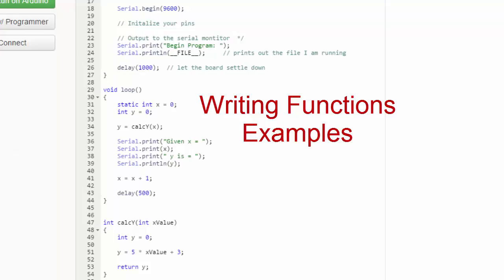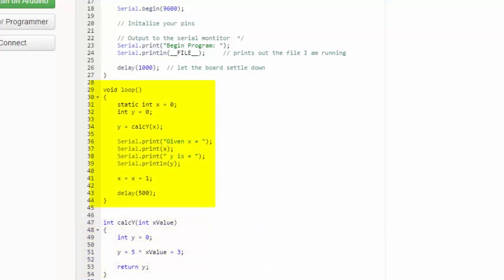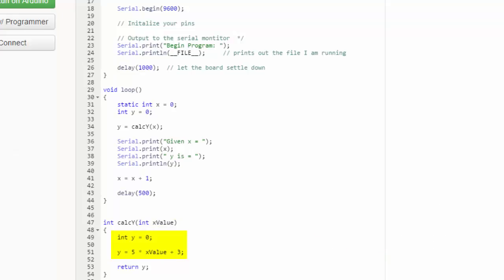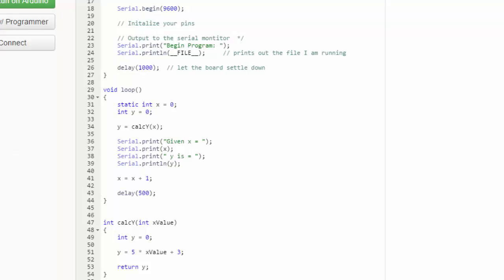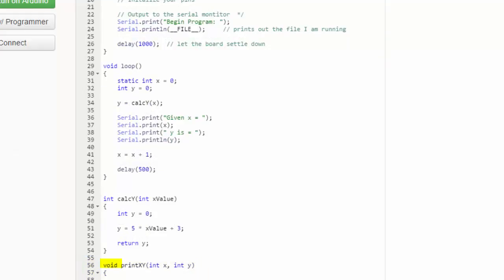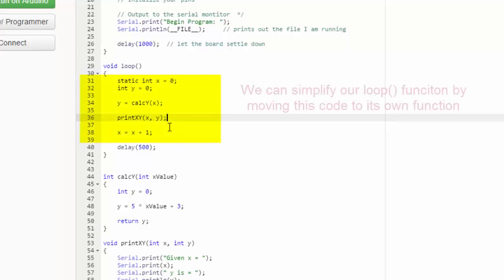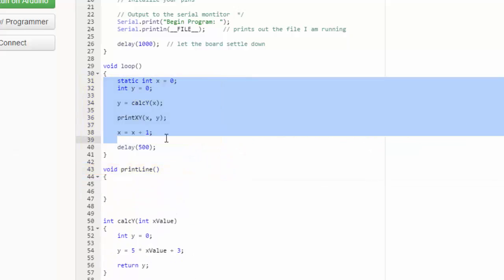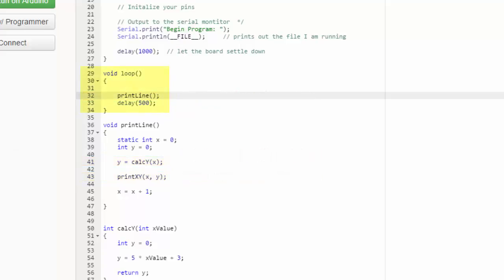Functions_example_2015_v1